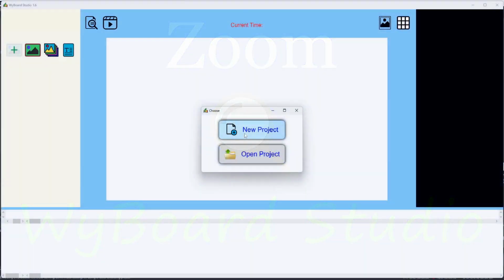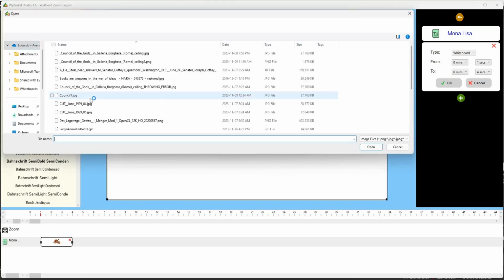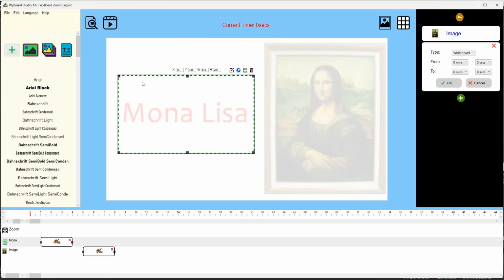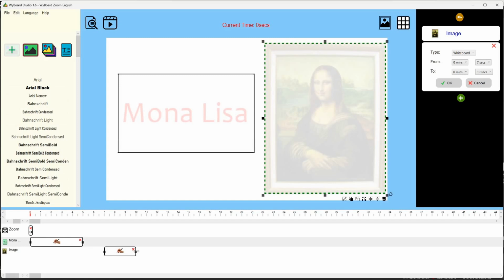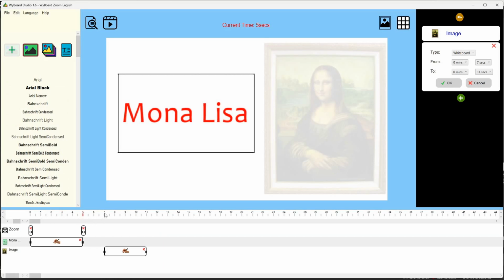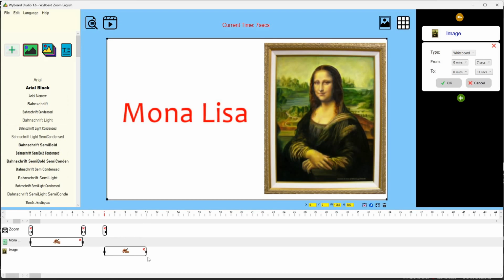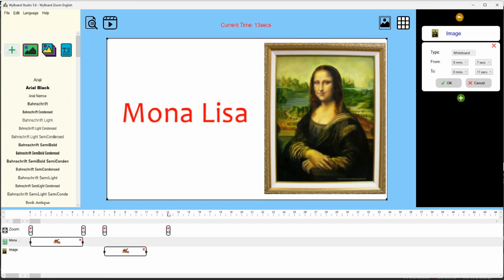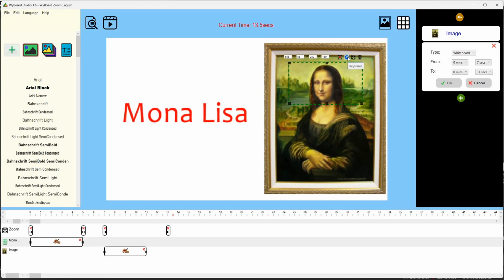WyBoard Studio - Zoom: Powerful and Easy (English)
Trial version also available using the link above.

In this video we will discuss using Zoom in WyBoard Studio.